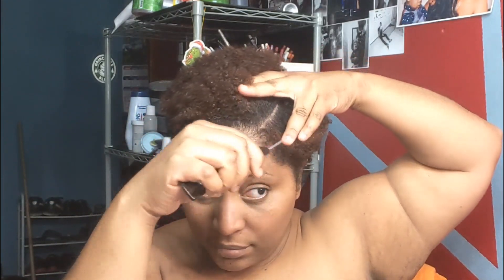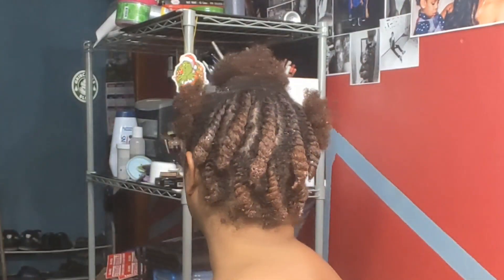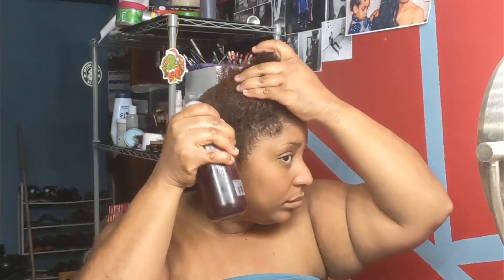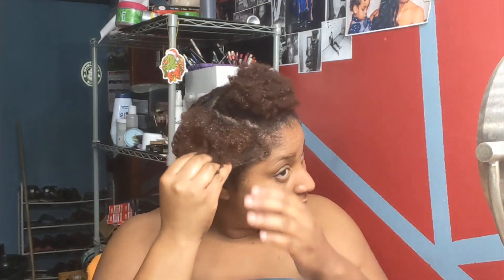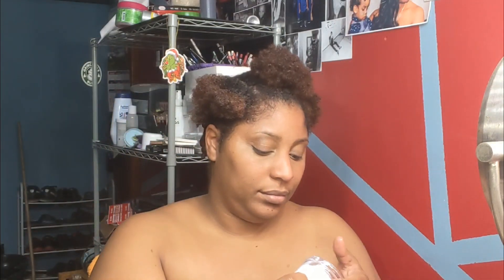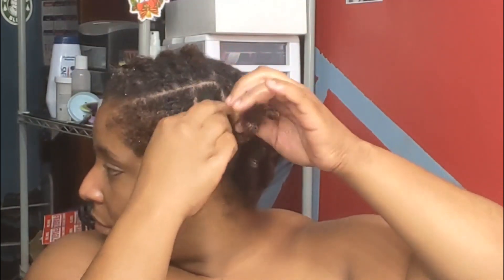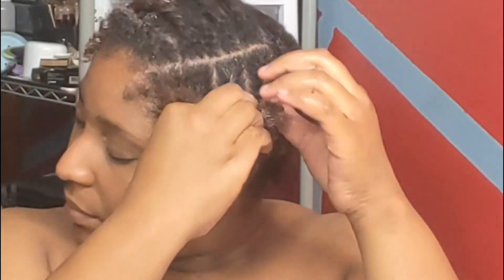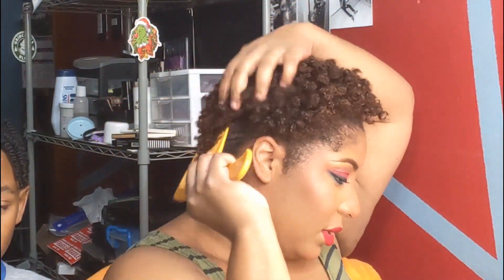Flat twist Out/12 Days to Christmas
This is how I do a flat twist on my TWA.